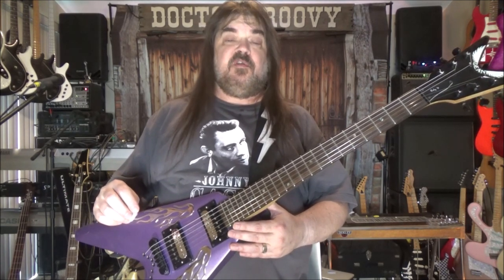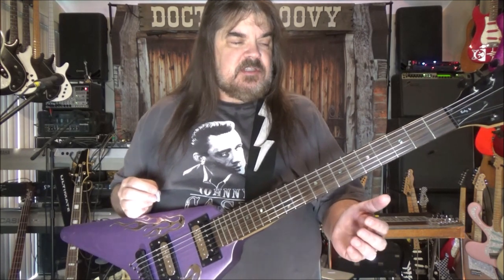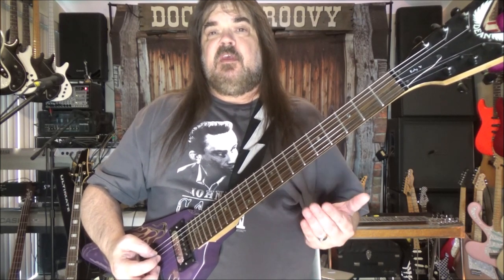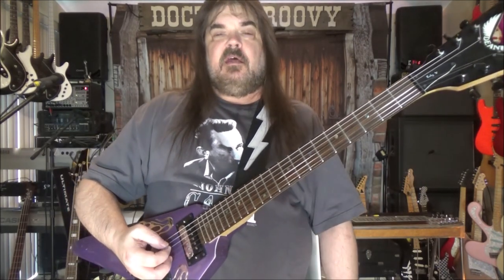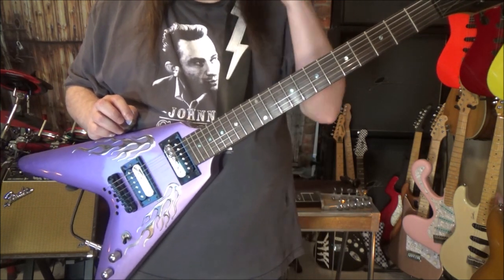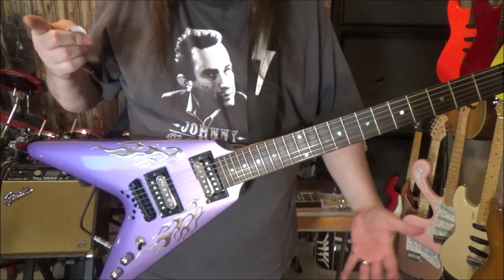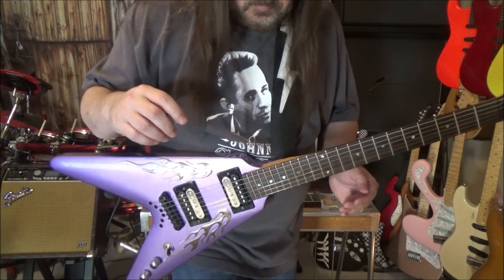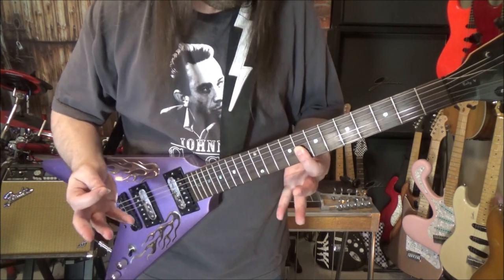Guitar Car Horn Sound Honk If You're Horny By Scott Grove